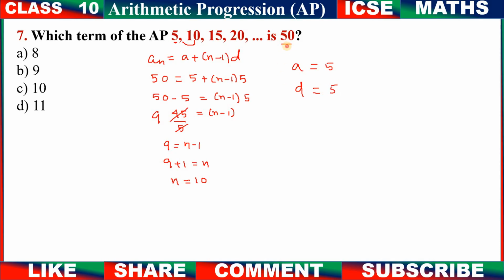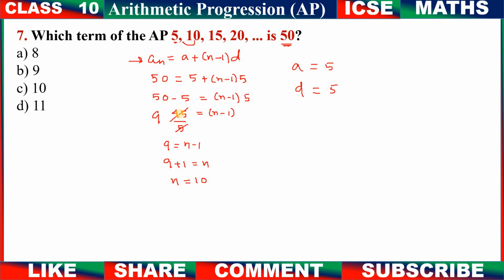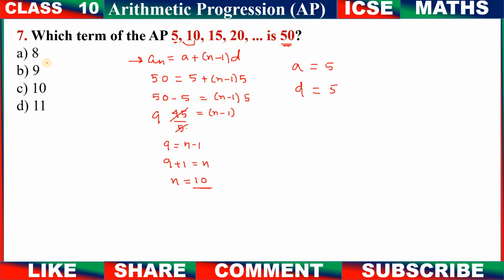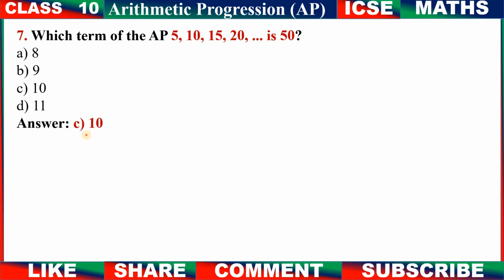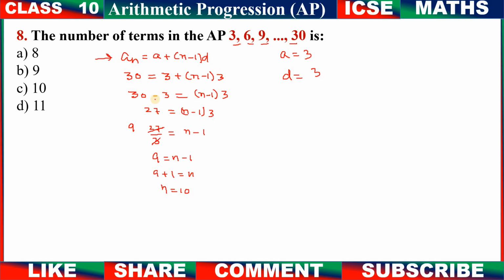"Class 10 ICSE Arithmetic Progression | Final MCQs with Answers"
Welcome to [Kolhan Mathematics] – Your Ultimate Maths Learning Hub! 🎯📚
Are you a student looking to master math concepts in a fun and easy way? Then this channel is just for you! We make mathematics simple, engaging, and enjoyable for learners of all ages.
🔢 What We Offer:
✅ Conceptual Learning – Understand maths topics clearly with step-by-step explanations.
✅ Easy Tricks & Shortcuts – Learn quick calculation methods to save time.
✅ Problem-Solving Techniques – Improve your ability to solve tricky questions.
✅ Fun Math Challenges & Quizzes – Test your knowledge with interactive games.
✅ Exam Preparation Tips – Ace your school exams with our expert strategies.
✔️ Anyone Who Loves Maths!
🚀 Join us on this learning journey and make maths your favorite subject!